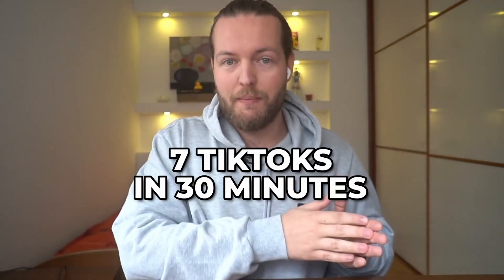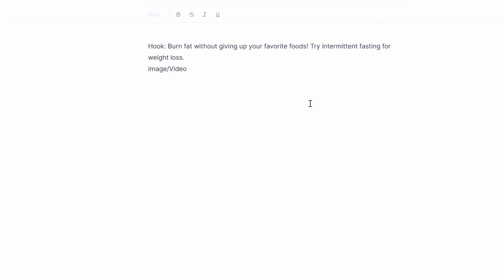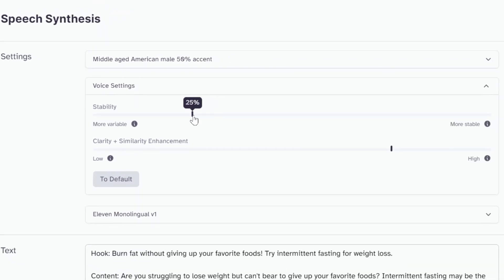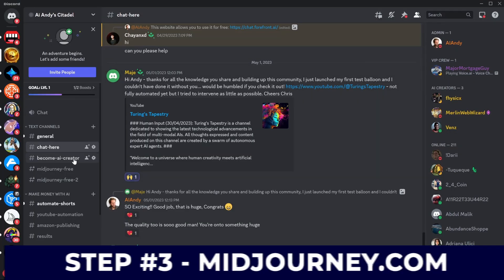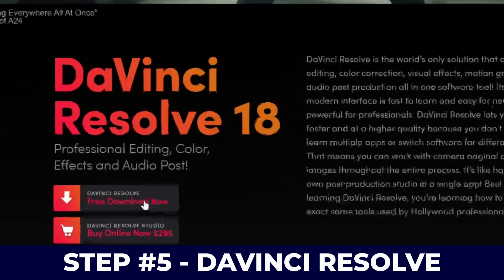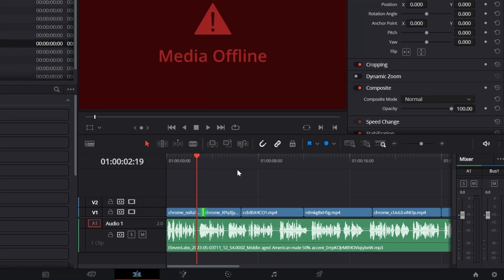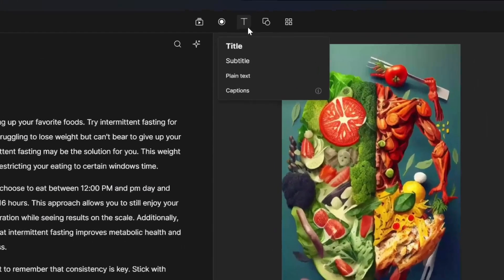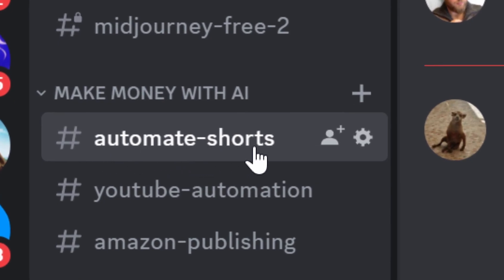How To Make Youtube Shorts with AI [Step-by-Step]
Welcome to my step-by-step tutorial on how to create amazing faceless TikTok videos in just 30 minutes using AI! If you've ever wanted to make content without showing your face, then this video is for you!